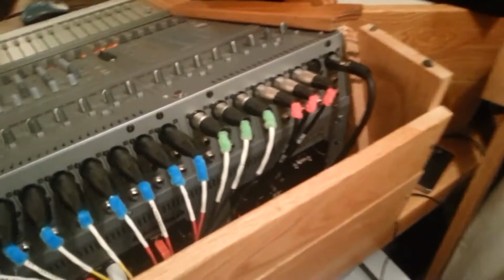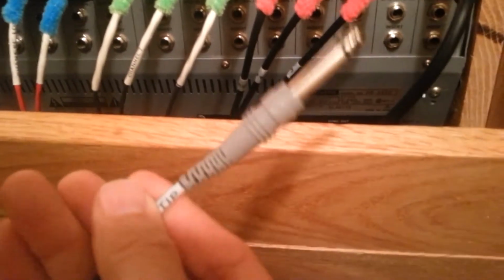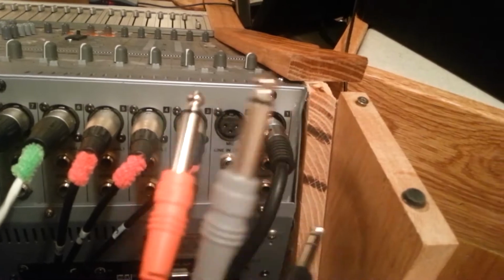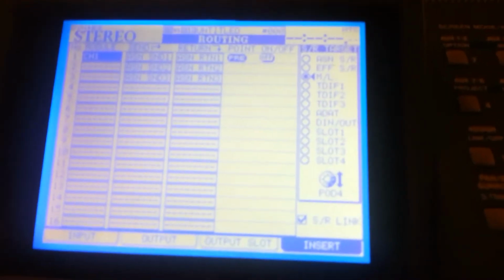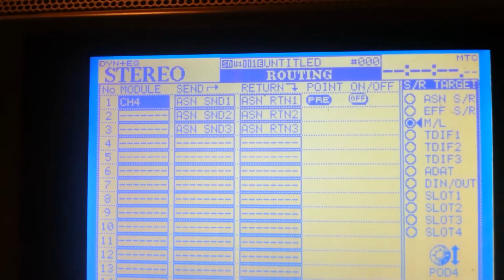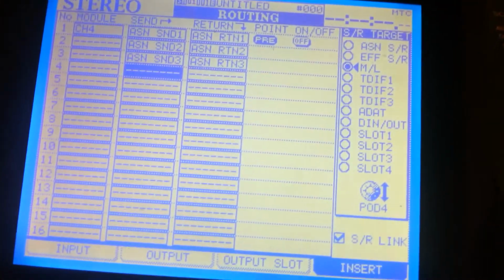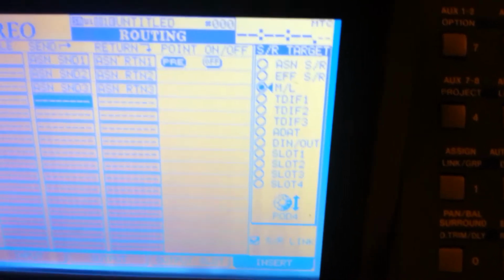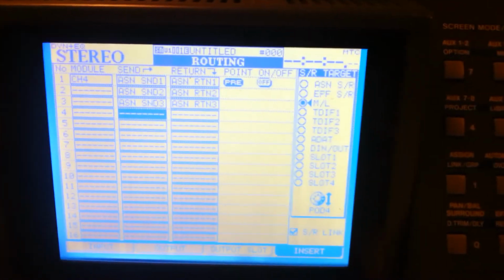Tascam DM3200 DM4800 Hardward and Soft Inserts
A Tascam DM-3200 / DM-4800 tutorial explaining the functions, uses, and differences between the hardware inserts found on the back of the machine and "soft inserts" found in the "INSERT" tab of the routing screen.